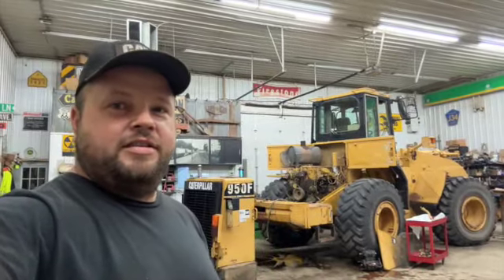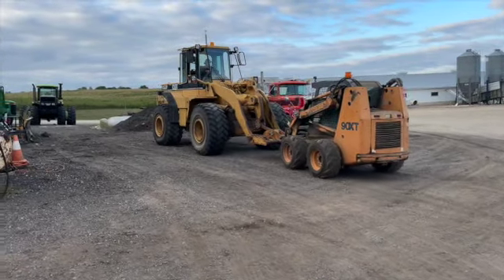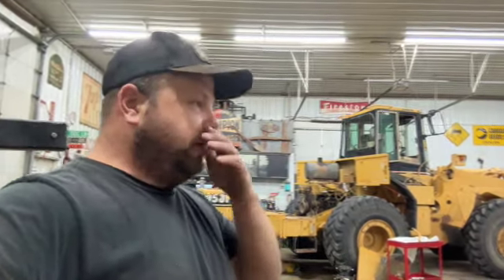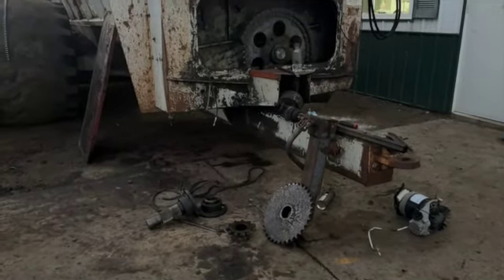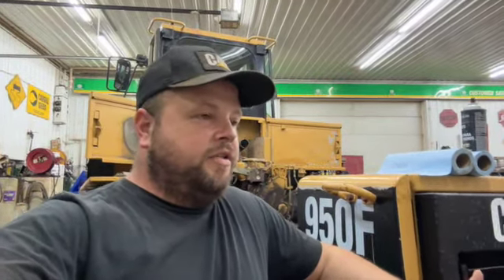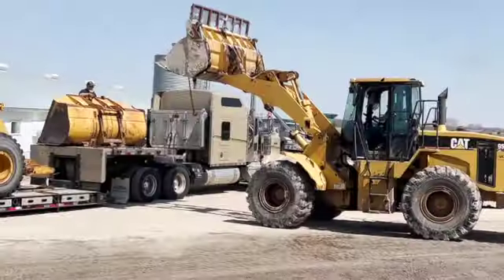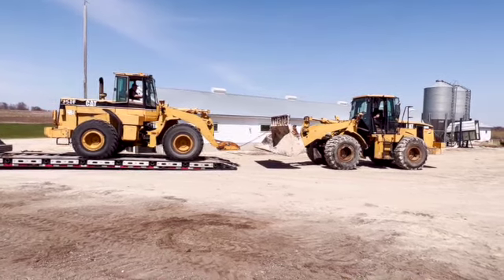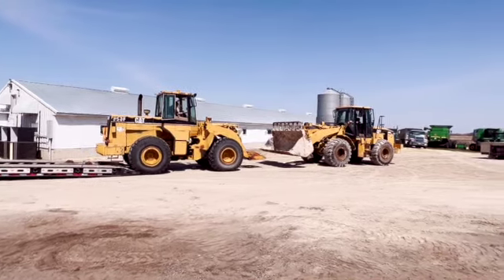CATastrophic or Fixable Failure???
We buy a loader with a bad motor, and TRY to get it running!